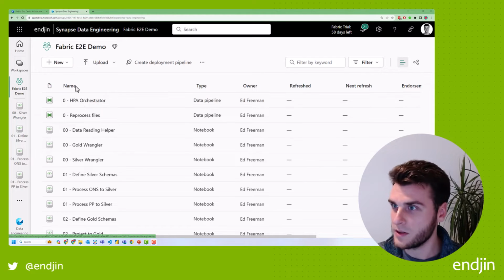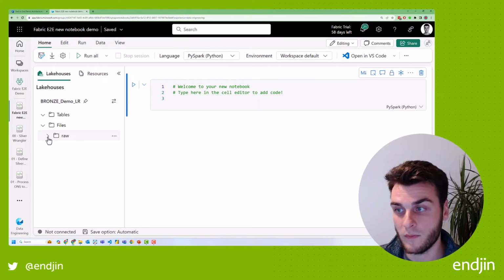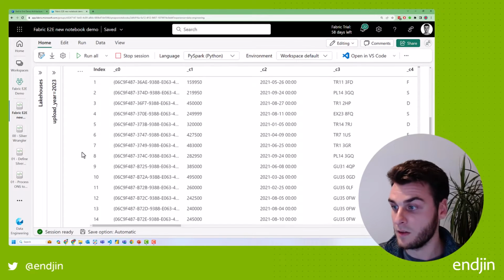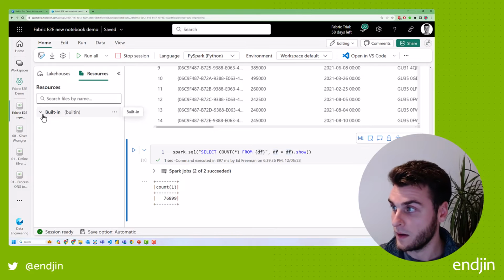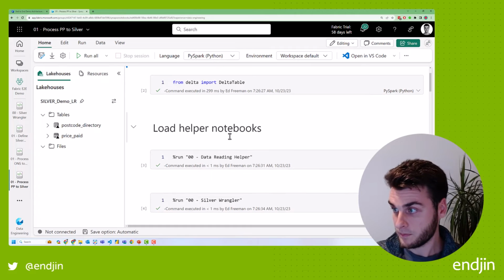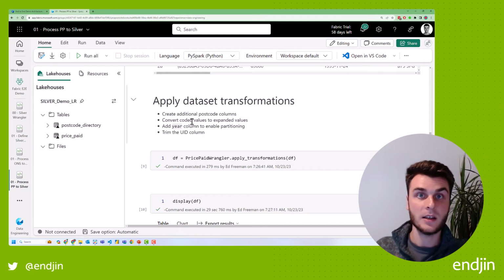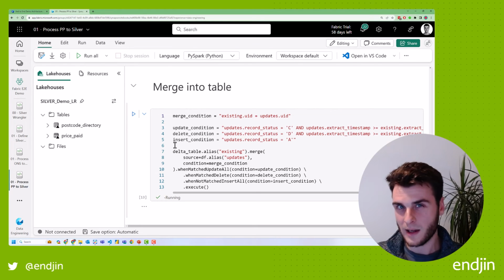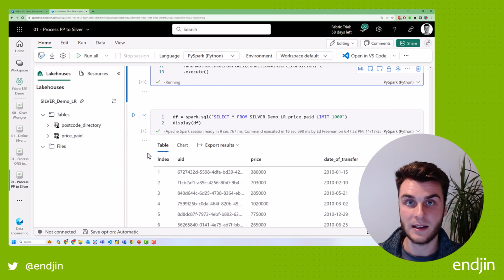Microsoft Fabric: Processing Bronze to Silver using Fabric Notebooks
Notebooks in Fabric are a lot like notebook experiences in other tools you're probably already familiar with. They allow us to write code in a variety of languages and create a commentary alongside our code using interactive cells. Fabric notebooks also have built in integration with Lakehouses, and provide a built-in filesystem that can be used to store arbitrary files somehow associated with the notebook.

Notebooks are our go-to tool for wrangling Bronze data into Silver, which tends to follow standard processing patterns. In this video we'll do a whirlwind tour of notebooks in Microsoft Fabric, and take a look at how our "Process to Silver" notebook takes shape.

00:00  Intro
00:10  Creating a blank notebook
01:04  Mounting a Lakehouse in a Fabric Notebook
02:05  Querying files in a Lakehouse from a Fabric Notebook
03:28  Query PySpark DataFrames directly with SQL
04:12  Built-in notebook filesystem
05:14  Walkthrough of "Process to Silver" notebook - reading data and transforming
08:18  Walkthrough of "Process to Silver" notebook - merging and writing data
10:03  Walkthrough of "Process to Silver" notebook - reading back written data
10:15  Roundup & Outro

Series contents:

📺 Part 7 - Processing Bronze to Silver - THIS VIDEO!

If you want to learn more about Fabric, take a look at some of our other content: